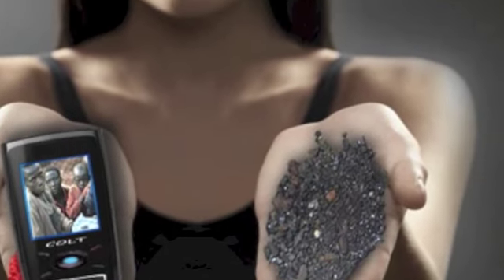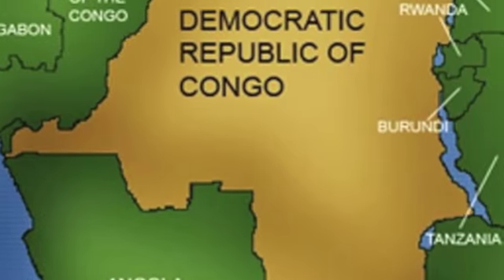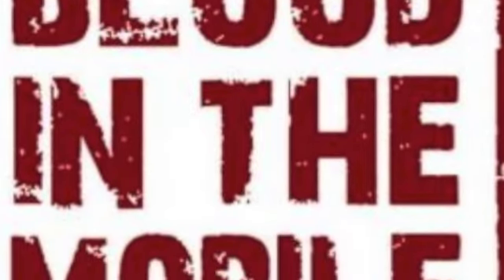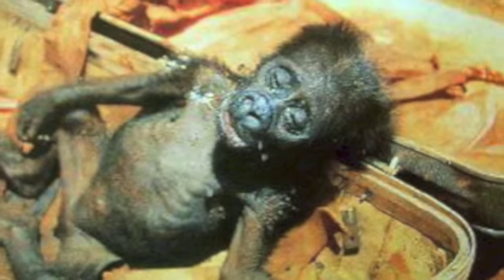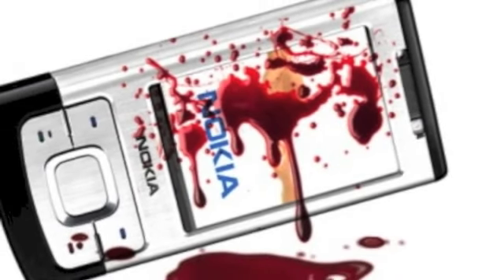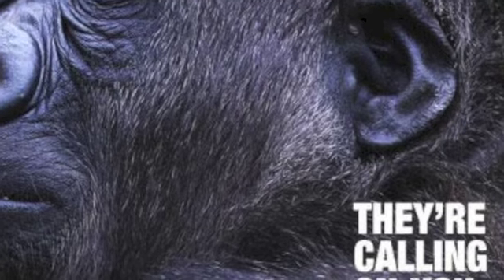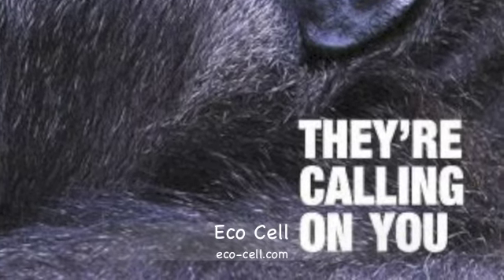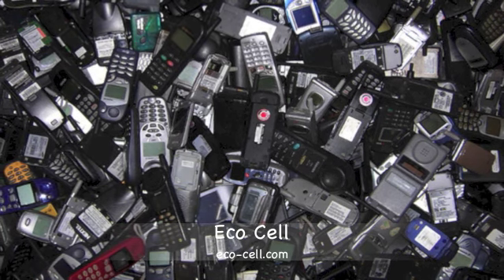Coltain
Learn how Coltan + Gorilla Blood = your cell phone and what you can do to stop it, but also keep your cell phone love.